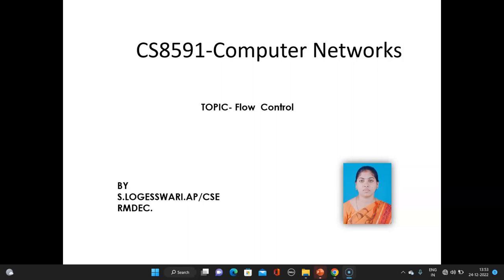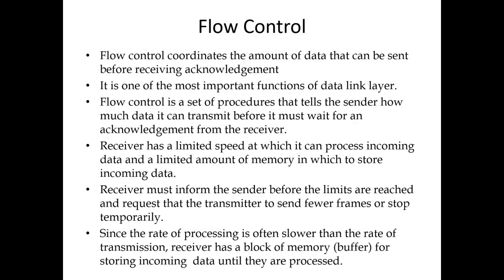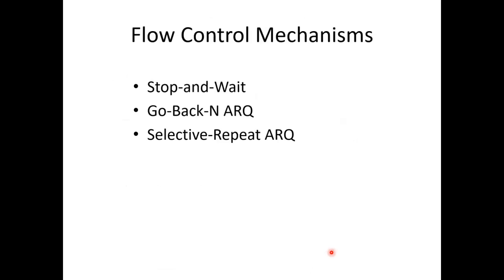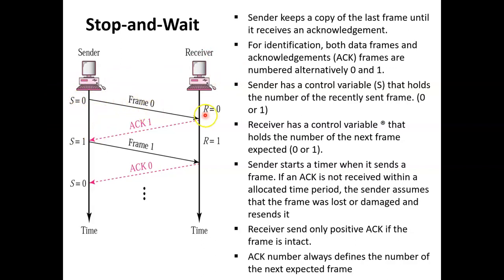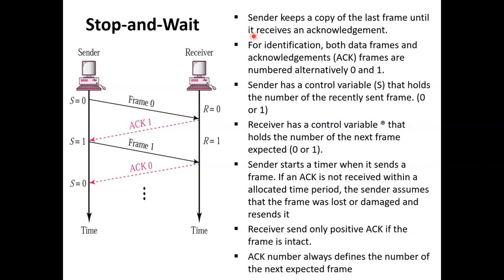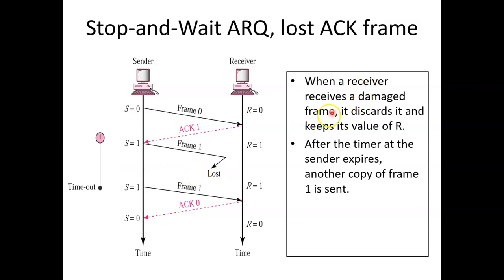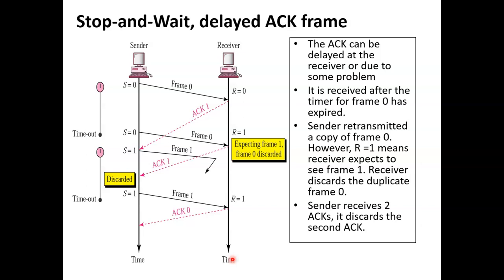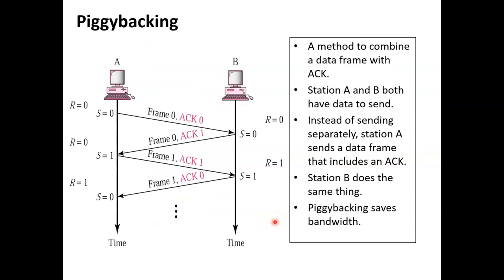Flow control |CN| Mrs. S. Logesswari, Assistant Professor, CSE, RMDEC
This video explains the concept of the Flow control in Computer Networks